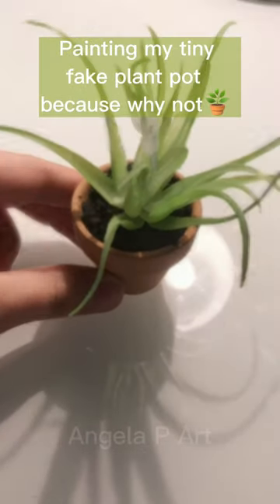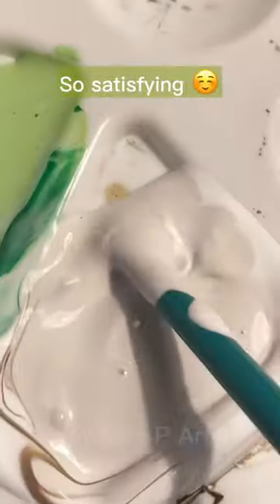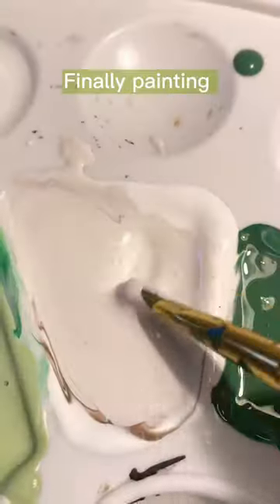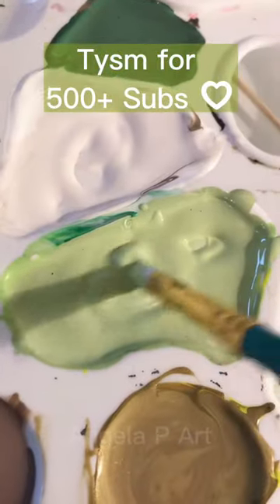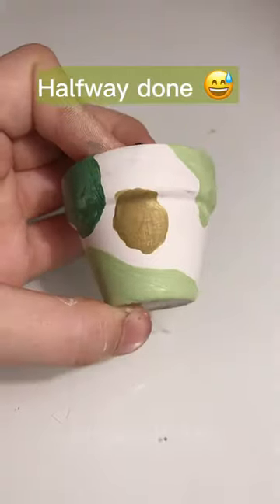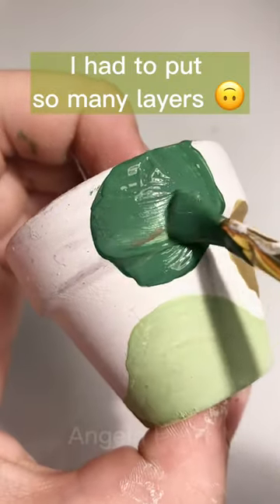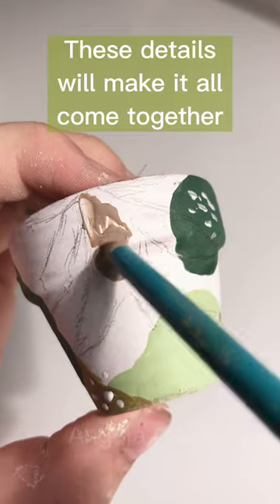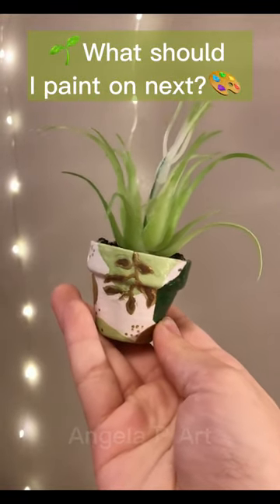Painting my tiny plant pot because why not? 🪴